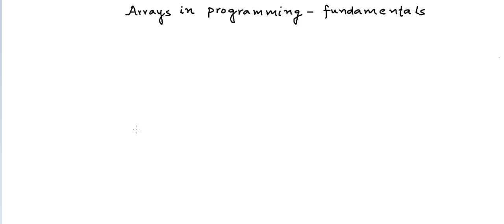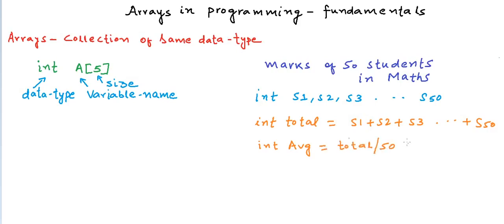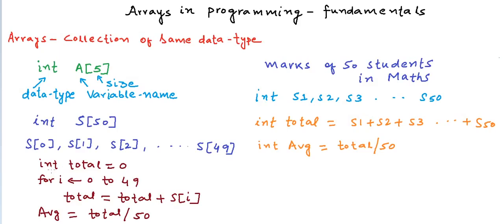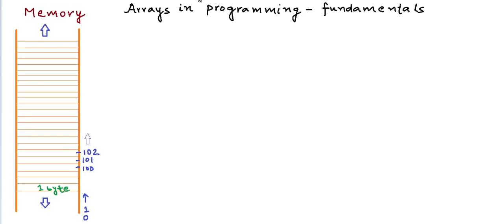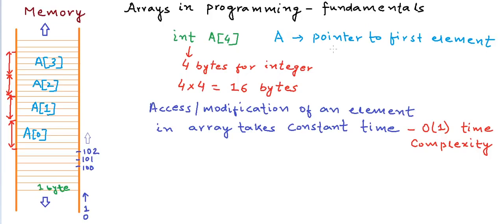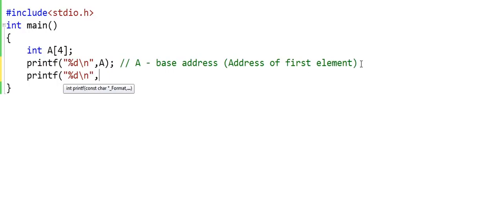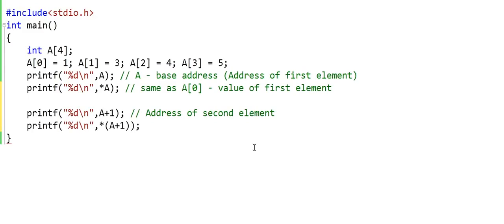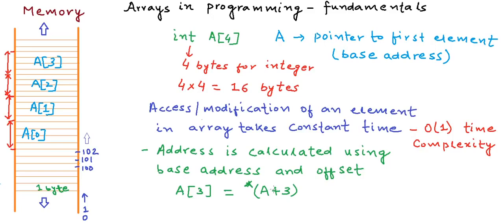Understanding Arrays in Programming: Fundamentals Explained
In this comprehensive guide, delve into the fundamental concept of arrays in programming. Whether you're a beginner or seeking a refresher, this video covers everything you need to know about arrays, including their purpose, declaration, initialization, accessing elements, and common use cases. Unlock the power of arrays and elevate your coding skills to the next level!

Arrays
Programming
Fundamentals
Data structures
Beginner's guide
Array declaration
Array initialization
Accessing array elements
Array manipulation
Array indexing
Array length
Multi-dimensional arrays
Array traversal
Array sorting
Array searching
Array operations
Coding basics
Computer science
Software development
Programming languages

Arrays
Programming Fundamentals
Data Structures
Beginner's Guide
Coding Basics
Computer Science
Software Development
Programming Languages
Array Declaration
Array Initialization
Array Manipulation
Array Indexing
Multi-dimensional Arrays
Array Sorting
Array Searching